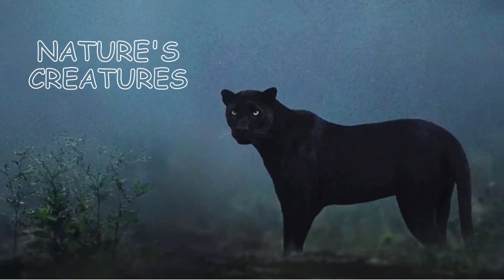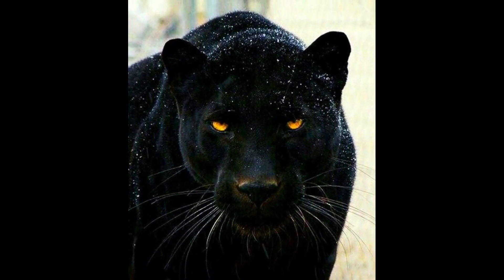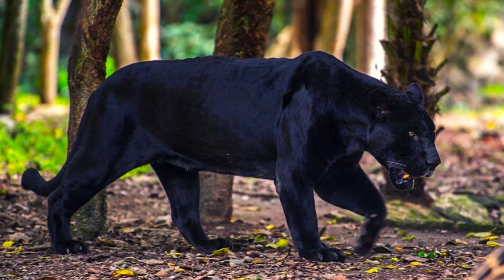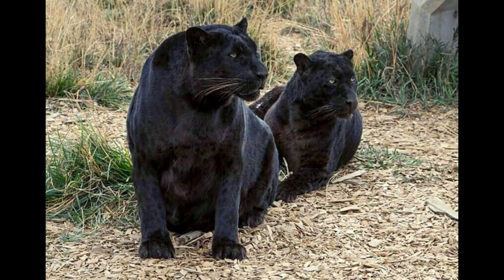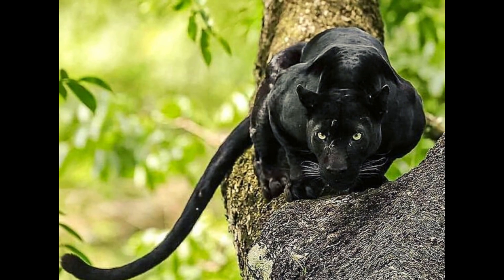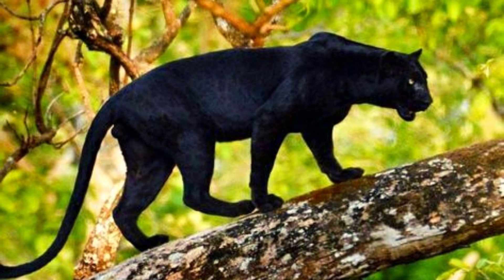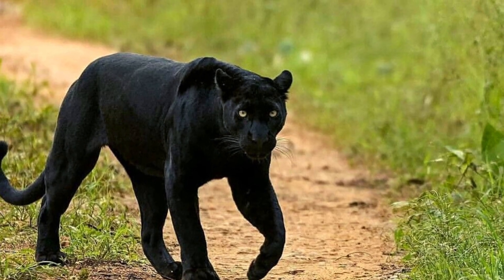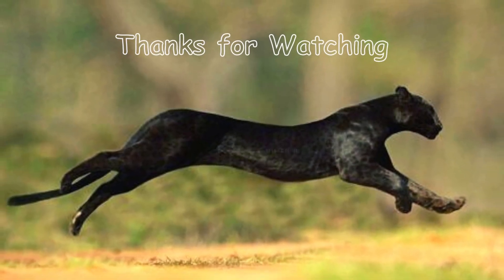Black Panther: A Stunning Big Cat - Some Amazing Facts | Apex Predator | Panthera Pardus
Discover the fascinating world of black panthers with our latest video on some amazing facts about these big cats. From their incredible agility to their keen senses, panthers are among the most captivating creatures in the animal kingdom. With stunning visuals and expert insights, this video is a must-watch for any nature enthusiast or animal lover. Don't miss out on this exciting exploration of one of the most elusive and mysterious big cats on the planet.

Thanks